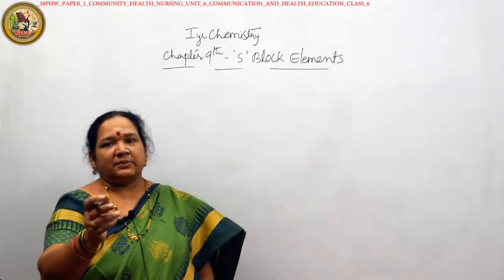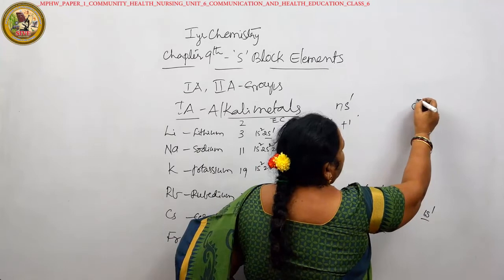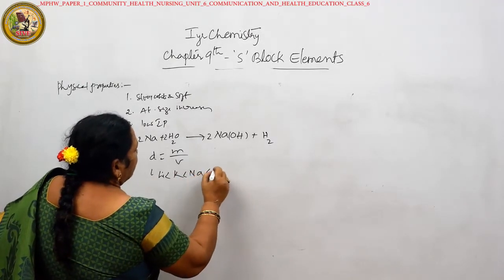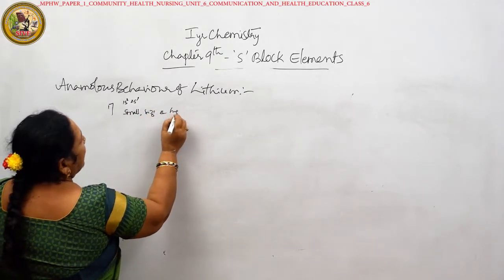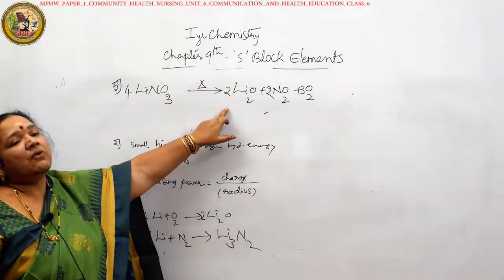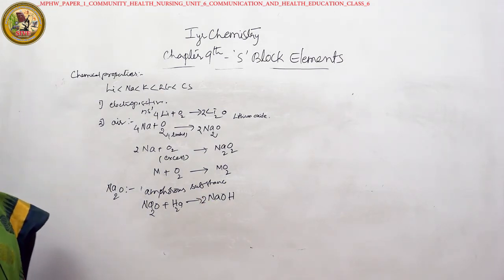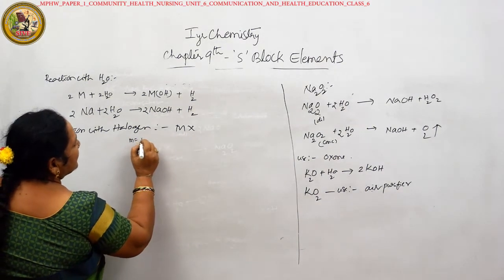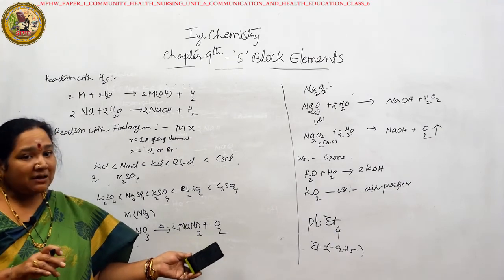CHEMISTRY PAPER 1 CHAPTER 9 ''S'' BLOCK ELEMENTS 1st A GROUP ELEMENTS CLASS 1